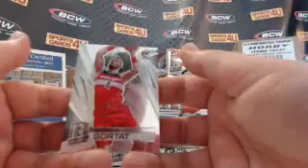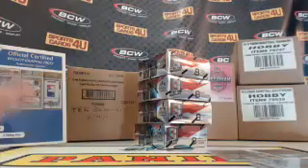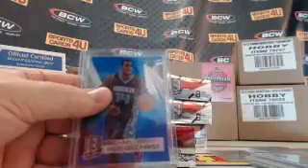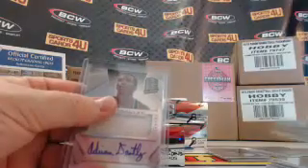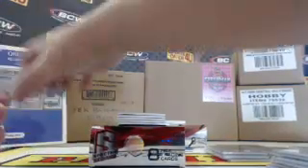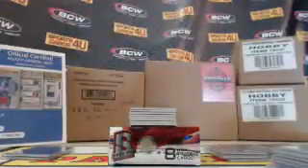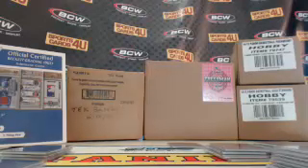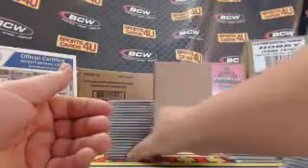2014-15 Panini Spectra Basketball 5Box Case Team Break #9 (6-6-15)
2014-15 Panini Spectra Basketball 5Box Case Team Break #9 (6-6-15) - Captured Live on Ustream